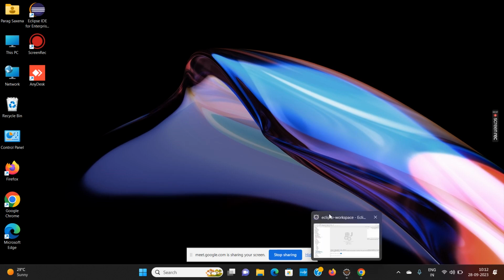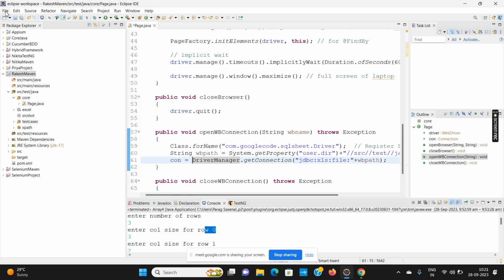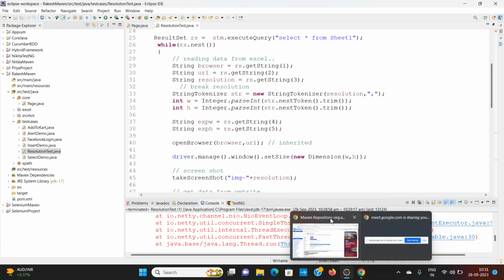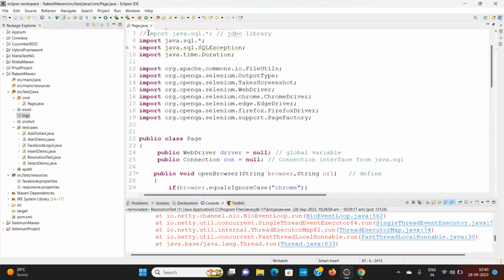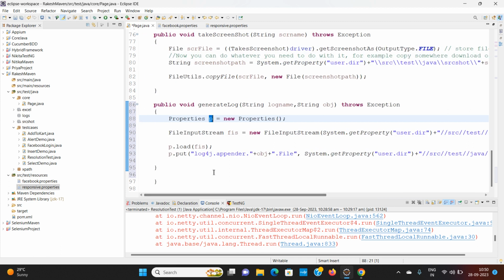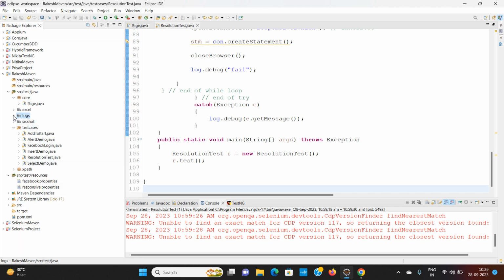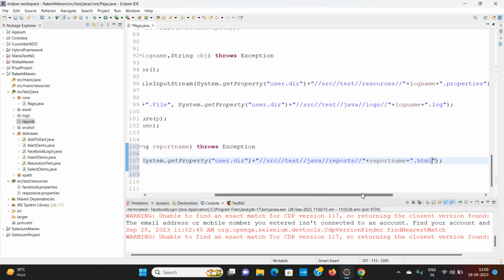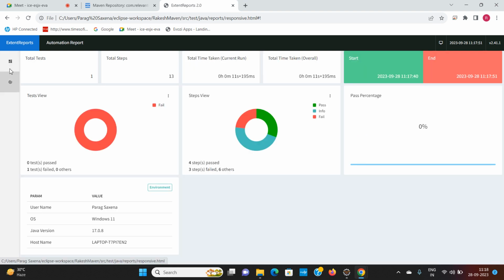Selenium Lecture 13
Selenium Day 13 - Logs, Report generation and taking Screenshot